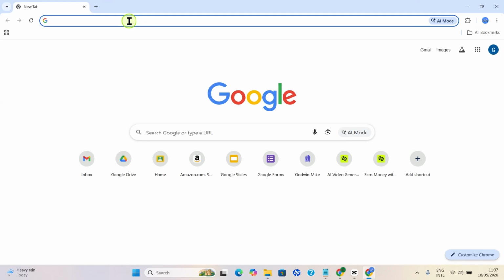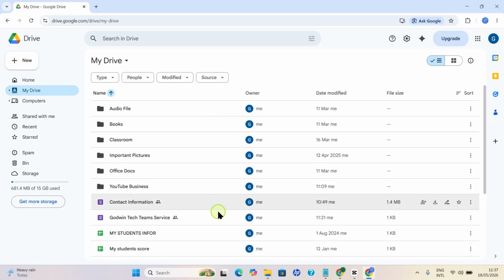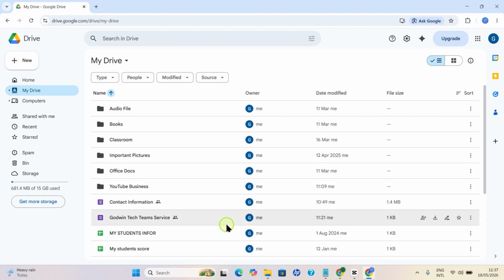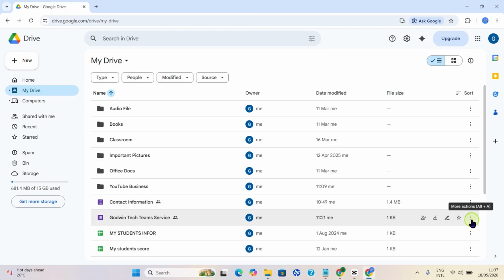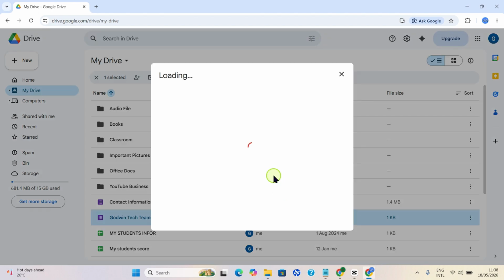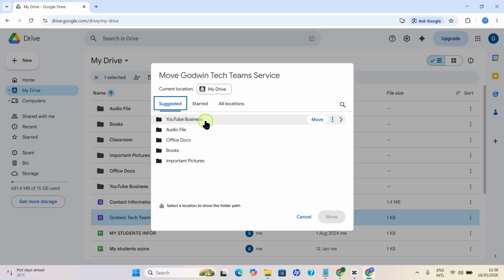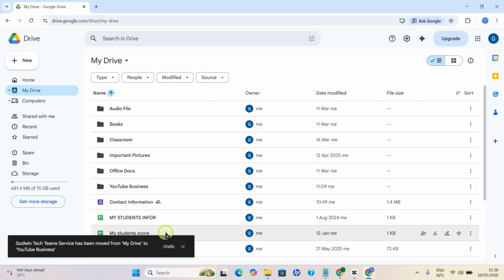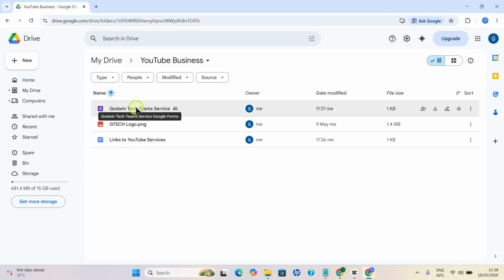How to Move File Between Folders in Google Drive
In this cloud storage software tutorial, you will learn how to move file between folders in Google Drive. If you work with Google Drive, you need this tutorial. One of the reasons is because this Google Drive tutorial will help you make your account organize. Instead of having your files scattered all through your Google Drive account, use the approach explained here to stay organize.

Timestamps ⏰
00:00 Introduction to Google Drive File Organization
00:11 Google Drive Website
00:24 How to Access All Files in Google Drive Account
00:38 How to Move Google Form in Created Google Drive Folder
01:18 Google Drive Move Button
01:31 How to Open a Folder Created in Google Drive
01:41 Conclusion on Moving Files into Different Folders on Google Drive